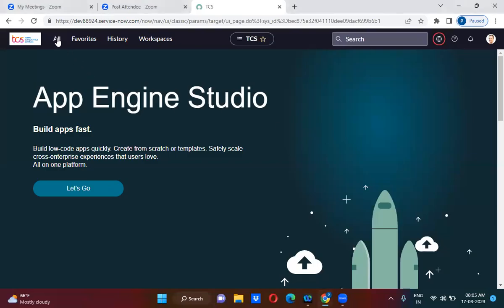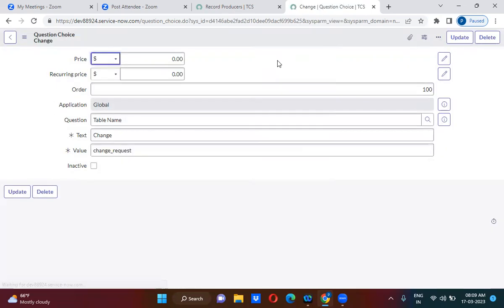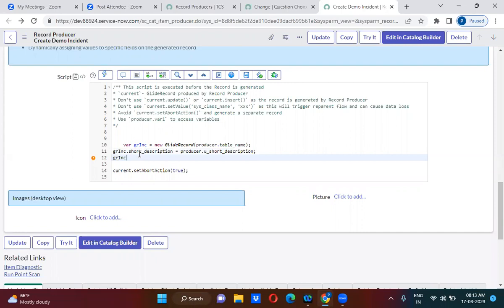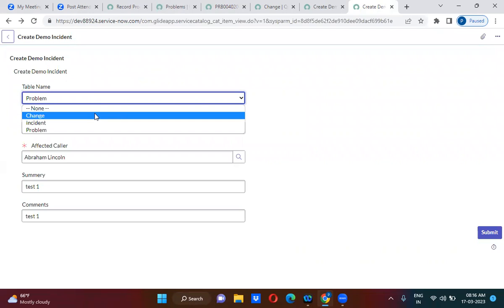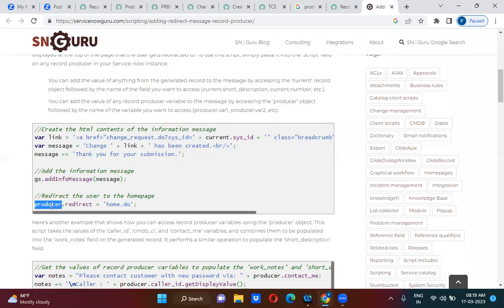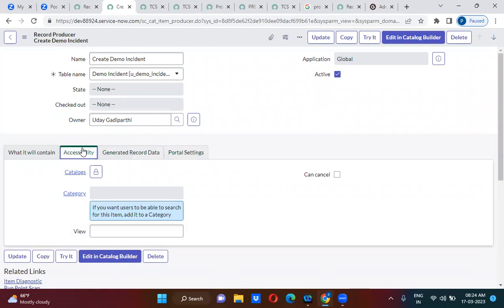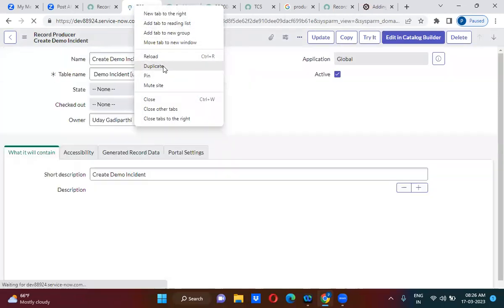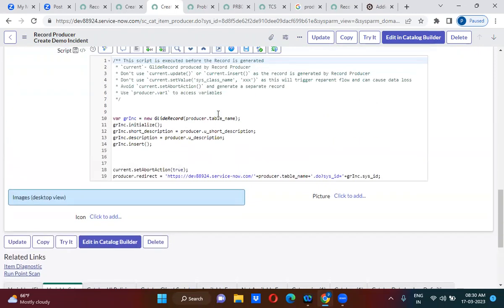Create Incident, Problem, Change from one record Producer in ServiceNow by Uday Gadiparthi